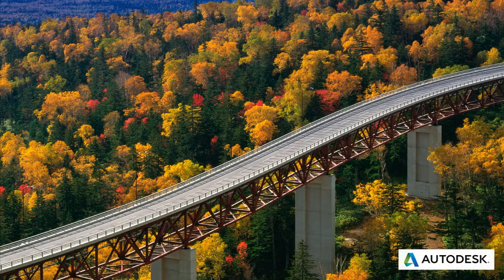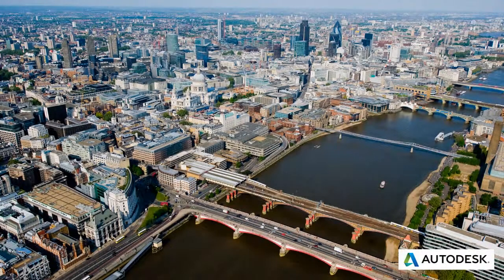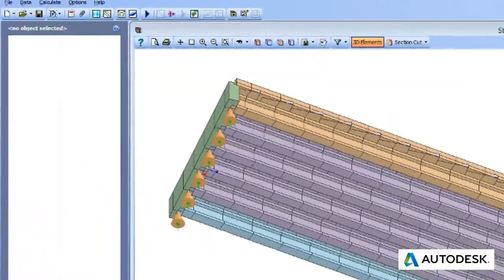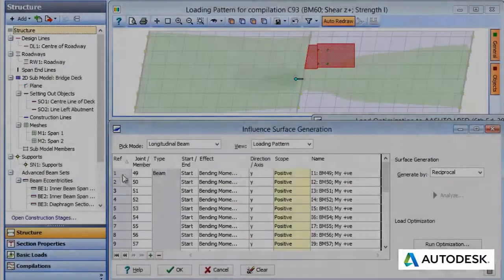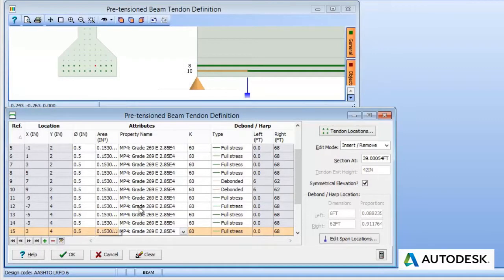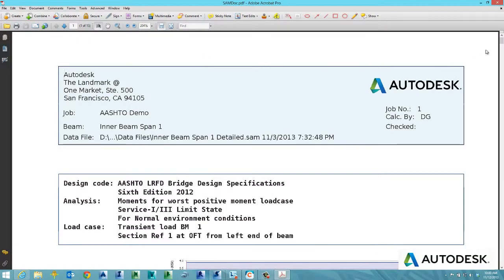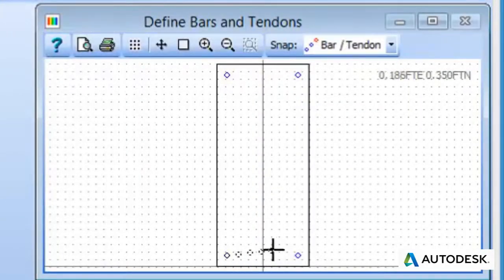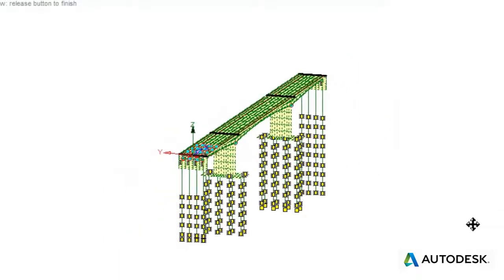Autodesk Structural Bridge Design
Autodesk Structural Bridge Design  to zestawienia obciążeń, analiza statyczna i weryfikacja normowa w jednym programie do projektowania mostów o średniej i małej rozpiętości.